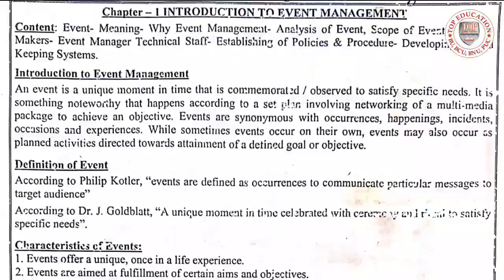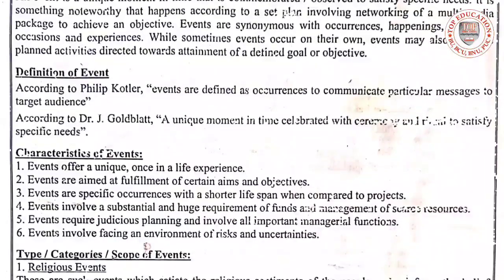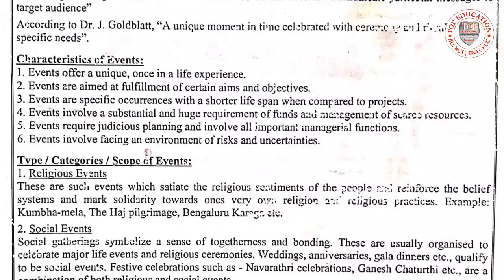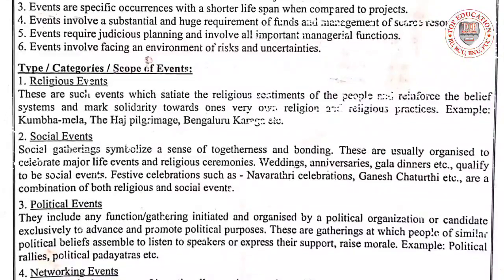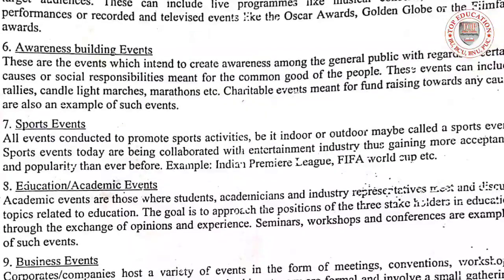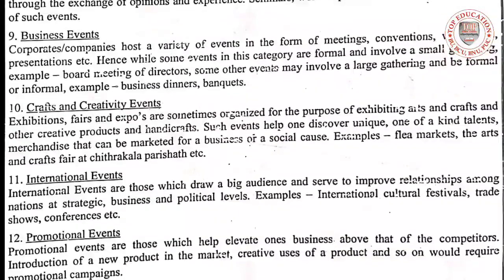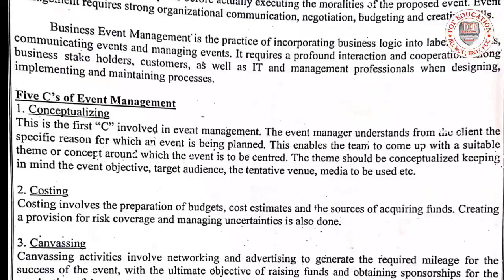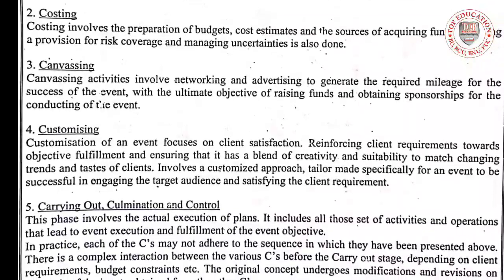PEM PRINCIPAL OF EVENT MANAGEMENT CHAPTER 1 PART-A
TOP EDUCATION